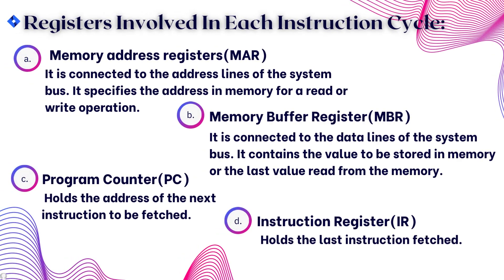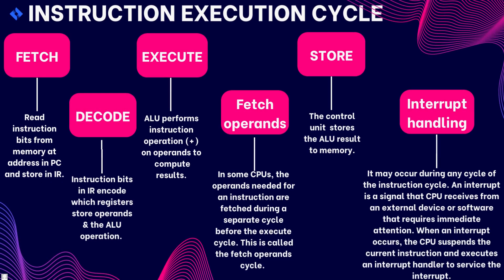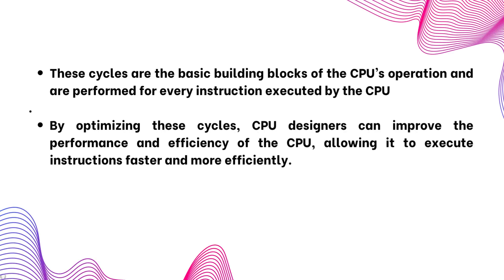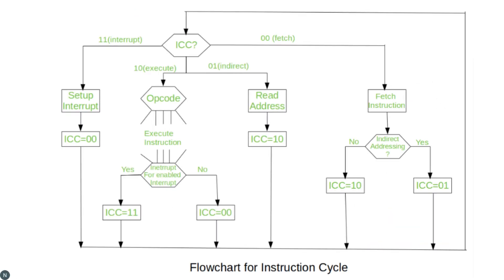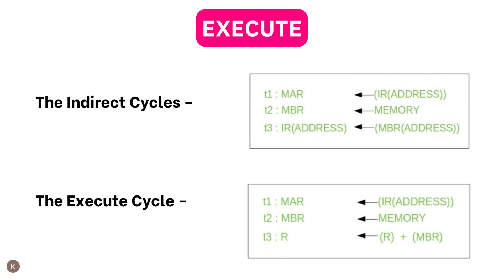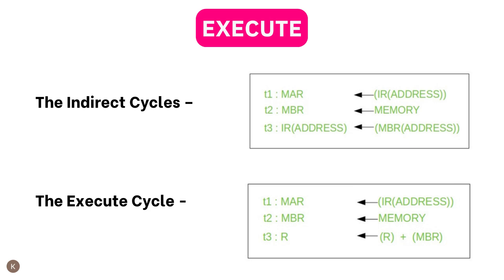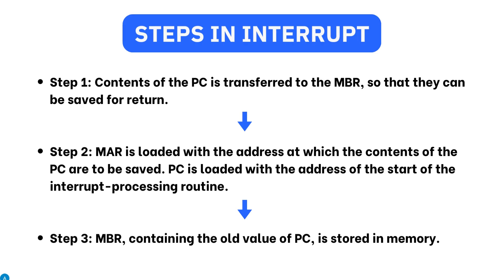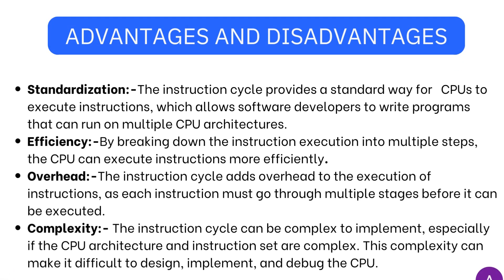Instructions Execution Cycle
This video explain "INSTRUCTION EXECUTION CYCLE" concept of Computer Organization and Architecture briefly .
By F.Y. Student of Vishwakarma Institute of Technology, Pune.                              Div : C , Group : 11.